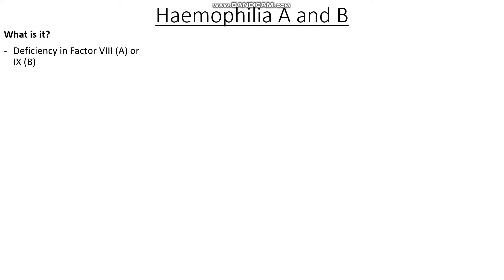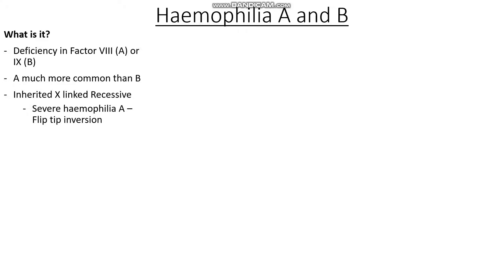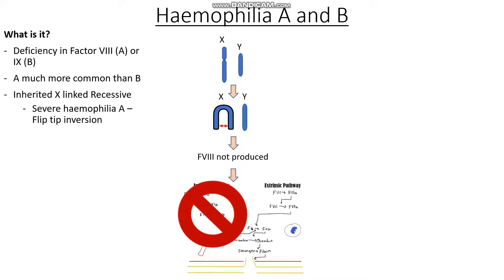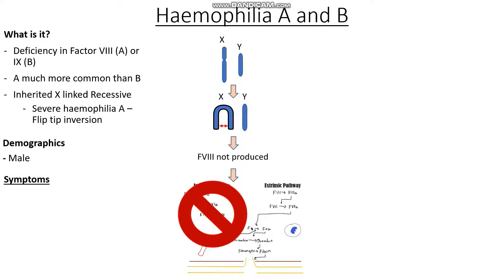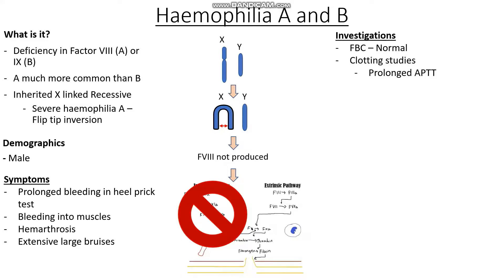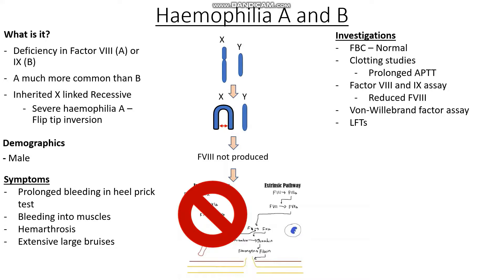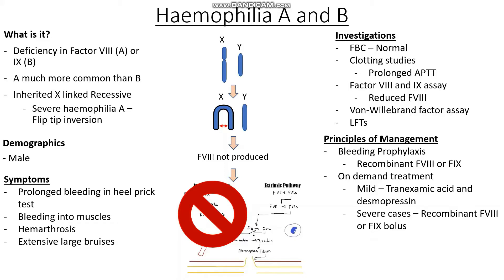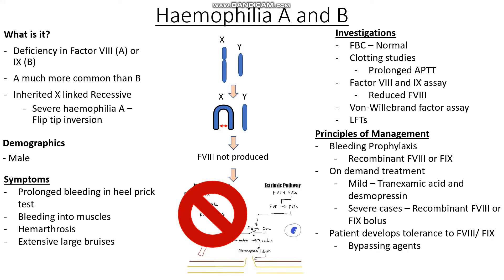HAEMOPHILIA A & B made easy! Pathogenesis, Presentation and Management